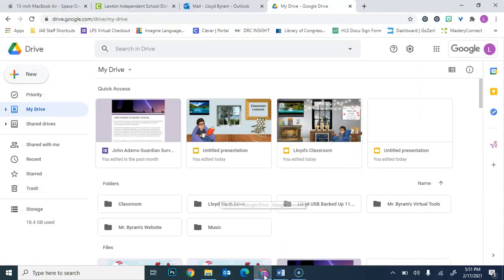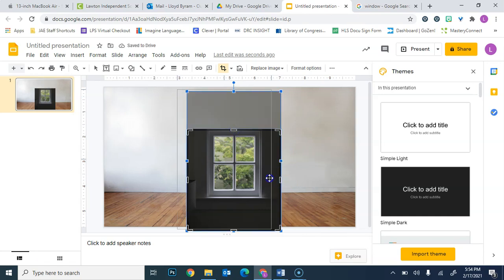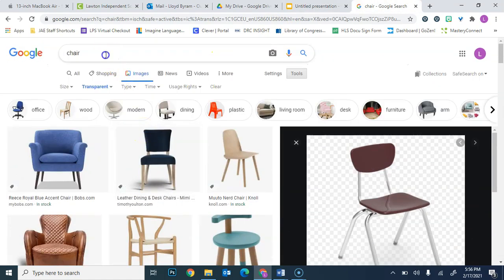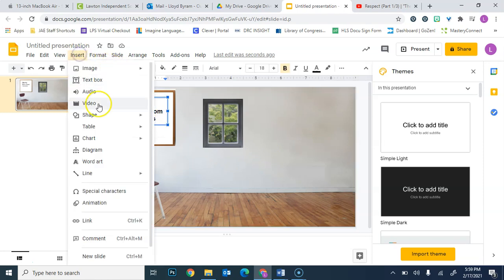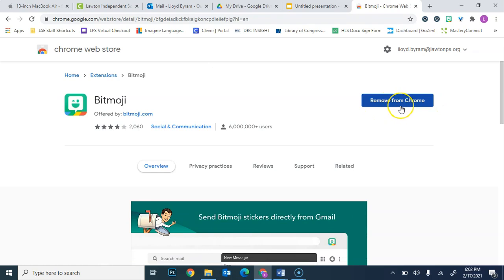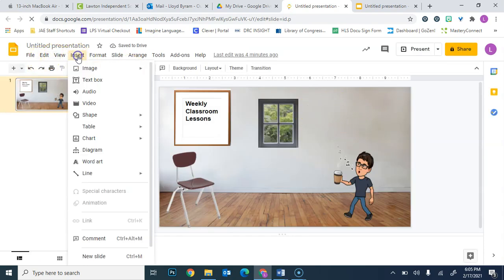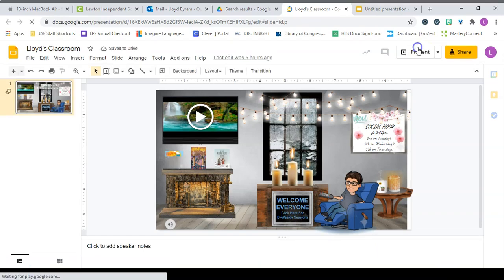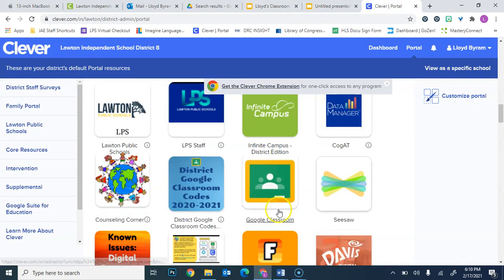How to Create Google Slide Classroom 101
How to create an interactive Classroom with Google Slides.